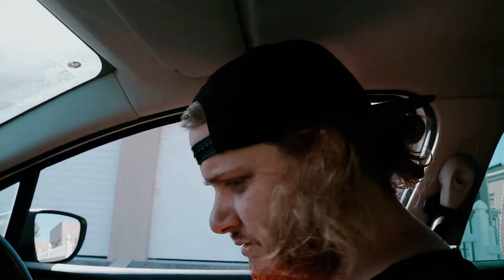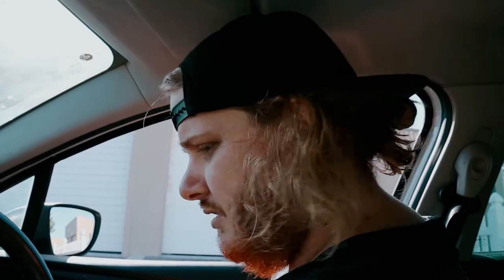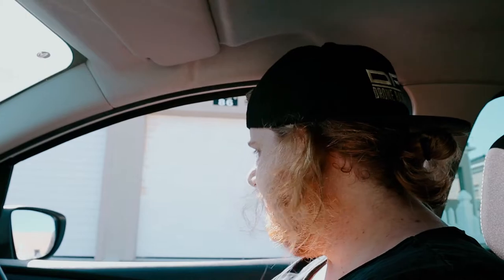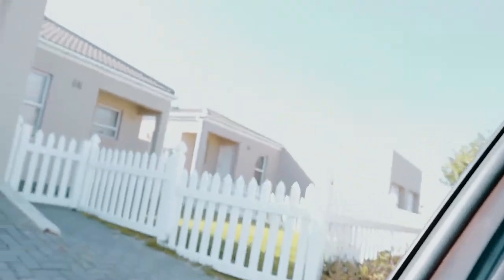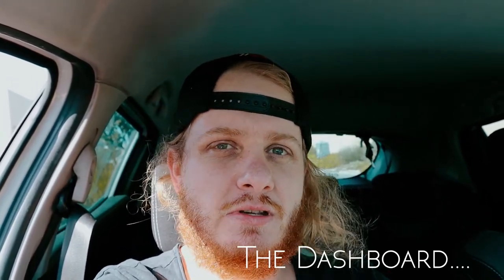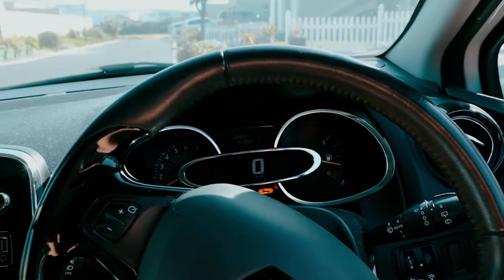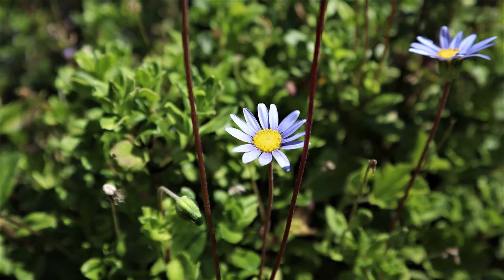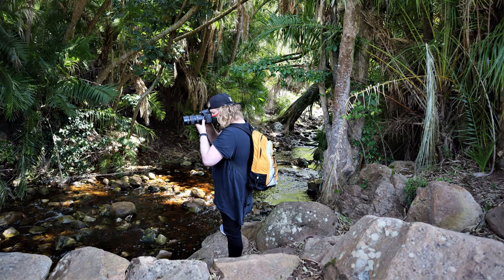Canon m200 photo review || The Perfect Vlog Camera for newcomers? / Vlog 002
In todays video, we headed to Kirstenbosch gardens to test out the stills capabilities of the Canon M200, we review how it stacks up against higher end gear, and all round just showcase its potential.

Gear used:

Canon m200 - kit lens

Nikon D810 - Sigma 85mm macro